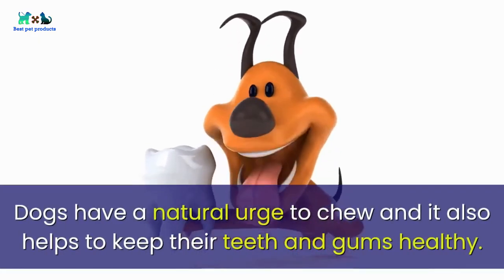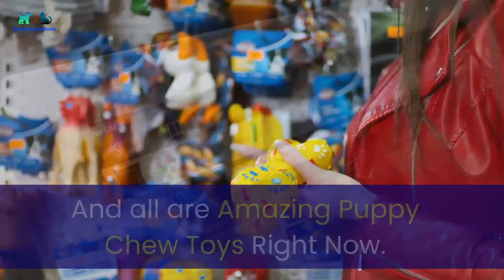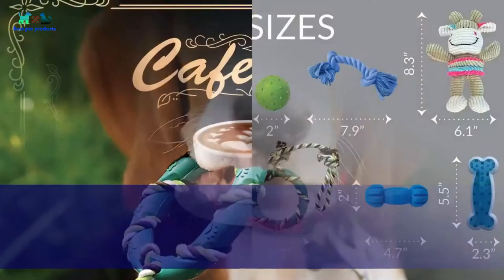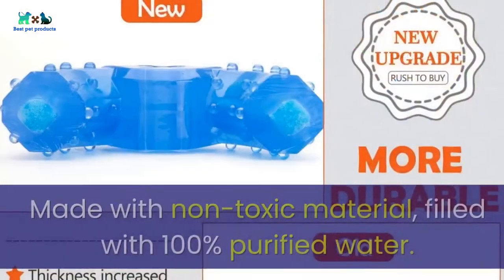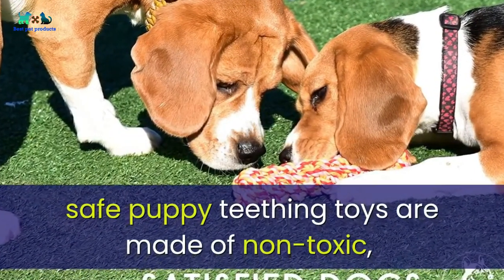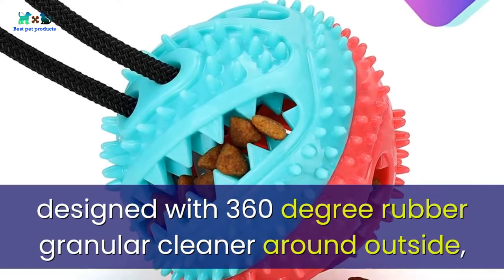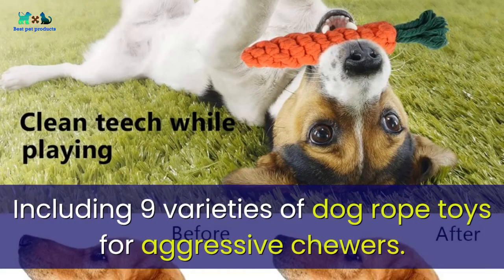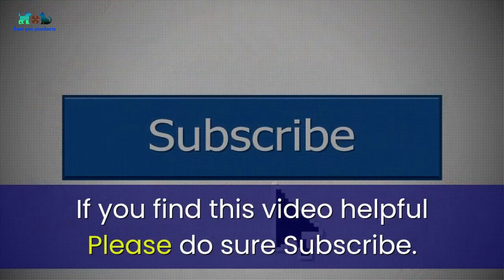AMAZON TOP 5 BEST CHEW TOYS FOR A PUPPY IN 2020 | AMAZING PUPPY CHEW TOYS.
Here are the Top 5 Best Dog Toys for Puppies.

1️⃣.Rocket & rex Dog Puppy Chew Toys.
(ads)

2️⃣.ZNOKA Pet Products Arctic Freeze Fetch Food Cooling Teether Chew Toy.
(ads)

3️⃣.Dog Toys Pack of 9 - Washable Cotton Rope Dog Toy.
(ads)

4️⃣.ALLRIER Dog Chew Toys for Aggressive Chewers.
(ads)

5️⃣KIPIDA Dog Rope Toys for Small Dog.
(ads)

✅ Best dog toys for Puppies and small dog Amazon Store (ads)

✅You can check also all kinds of Best Dog  Toys in 2020 here.
(ads)

✅Best Dog Foods, Beds, Food and Toys Amazon Store (“ad”)

✅15 Diy Chicken Coop Plans By Easy Coops Try at Home

You can check the best dog beds and food playlist Here.

puzzle toys for dogs and chews toys for dogs teeth amazon product also available in this video.

puppy teething toys for freeze and Dog Toys for Aggressive Chewers item available but the price might be high.

Related Keyword...

best chew toys for a puppy in 2020,
Puppy Chew Toys 2020,
best toys for dogs that chew,
Best dog toys for Aggressive Chewers,
chew toys for puppies 2020,
best chew toys for a teething puppy,
best chew toys for dogs teeth,
puzzle toys for dogs,
best puppy chew bones,
puppy teething toys freeze,
best chew toys for a puppy,
best dog toy to keep them busy,
best puppy toys to keep them busy,
best dog toys for puppies 2020,
best chew toys for golden retriever puppy,
best chew toys for a pitbull puppy,